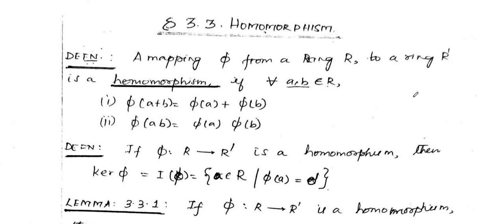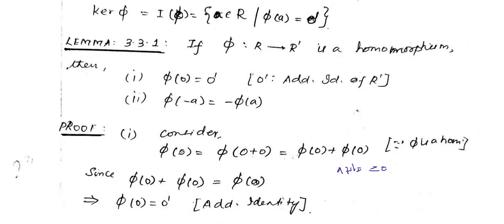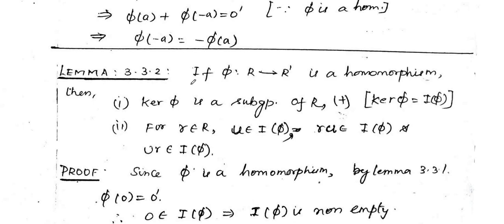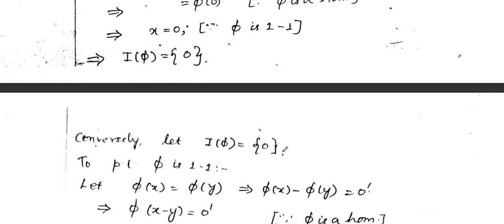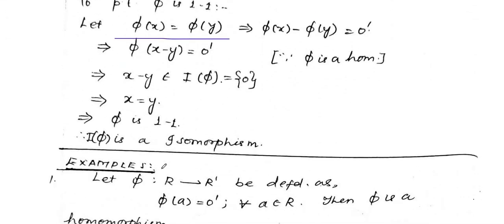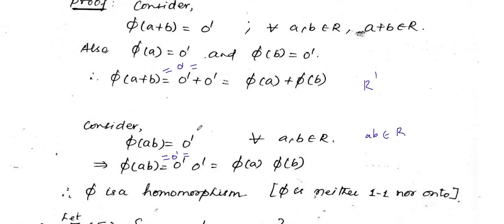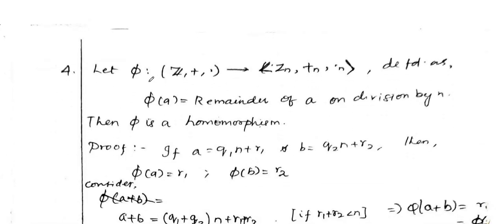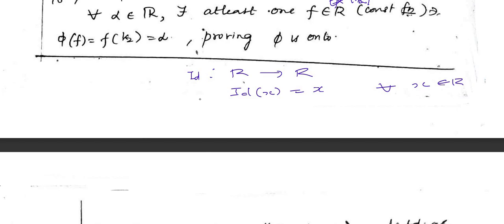RingTheory (Lec-3) |#3.3Homomorphisms | I.N.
Definition
Examples
Properities
Criterion for Isomorphism